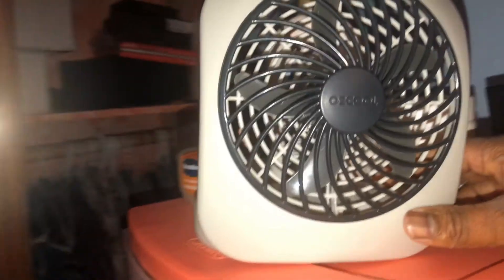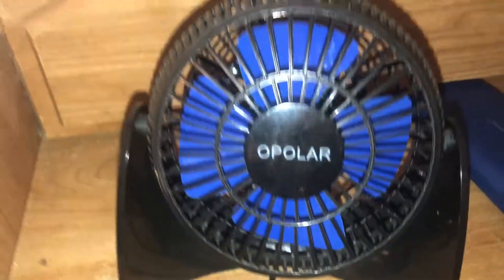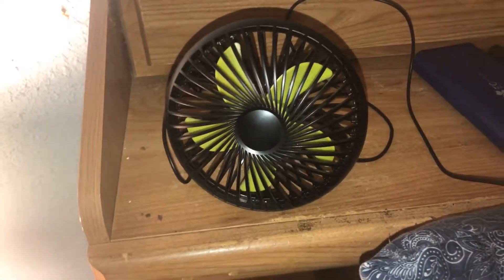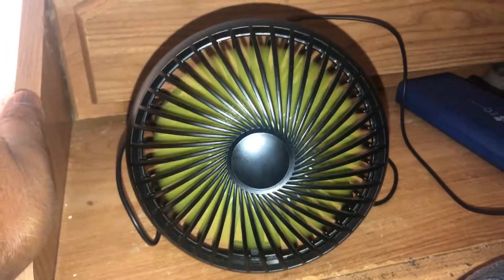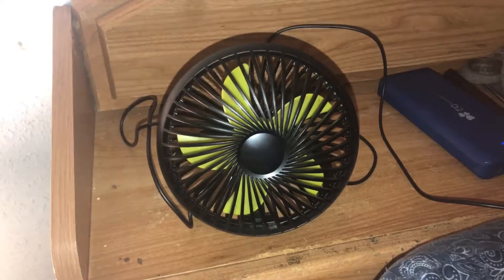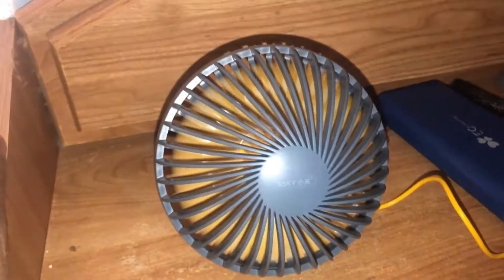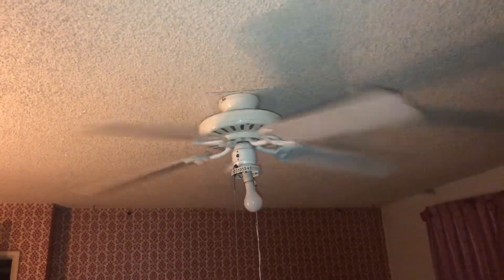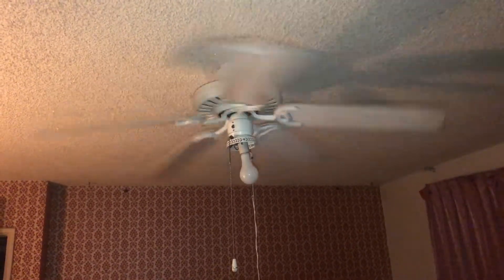Mini fan montage